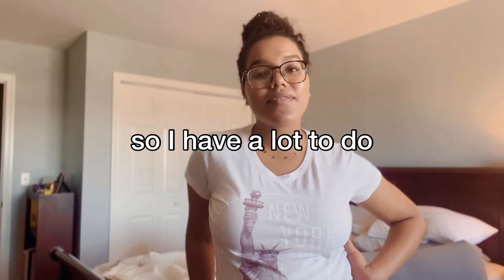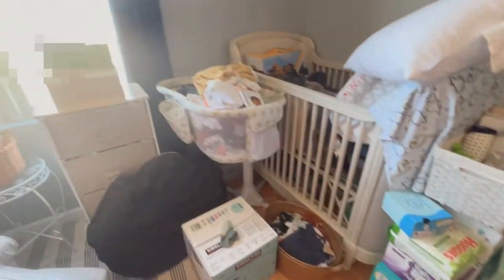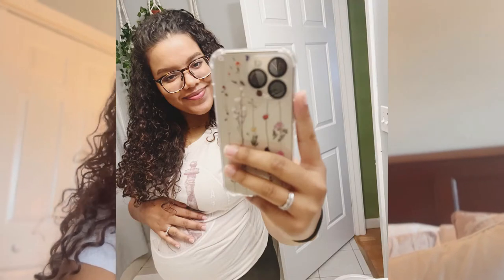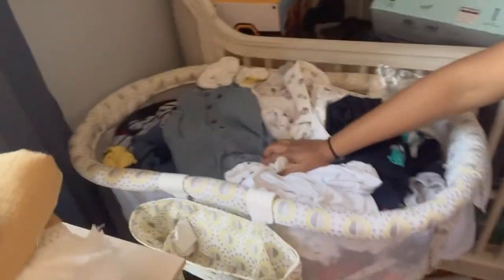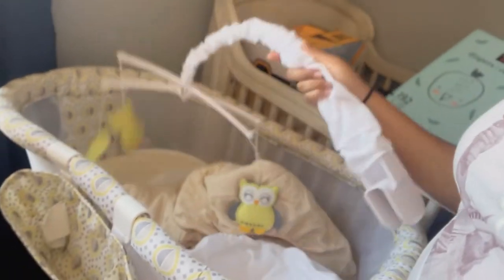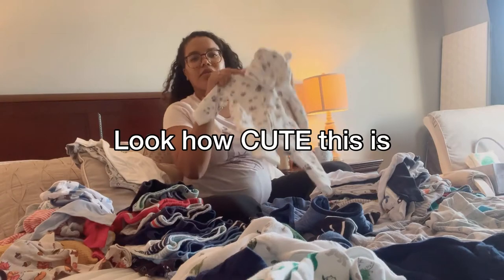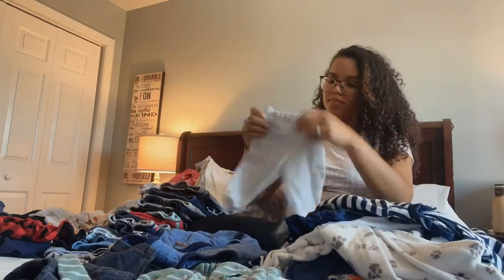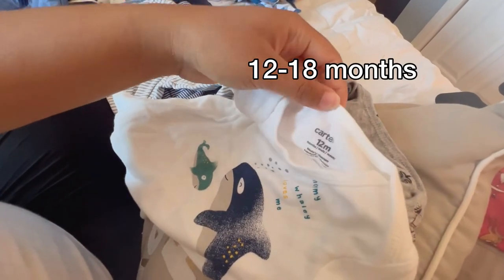NEST WITH ME 😭 | Nursery Sneak Peak, Sorting Baby Clothes, Vlogging with iPhone 13 pro!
Nest with me in this video! You'll get a nursery sneak peak, we will sort baby clothes and all while I  vlog with iPhone 13 pro! I am starting to make content once a week and will post as soon as it's ready! Love y'all so much! 😘 Here's to 1K here on youtube very soooon!

Also... HELLO Third Trimester! Check out the reels on my IG feed. I am having so much fun documenting baby boy and all things motherhood! I have a whole pregnancy playlist on my channel. Check that out after this video! I will be posting another nest with me video next week! 💛💛💛💛

Products Mentioned in Haul:
➭ Hatch Sound Machine
➭ Portable Sound Machine

➭ Diaper Caddy
➭ Water Wipes
➭ Pampers
➭ Pampers (Sensitive)

➭ Sippy Cups
➭ Infant Bibs
➭ Cleaning Brush Set
➭ Dr. Browns Bottles
➭ Drying Rack
➭ Comotomo Bottles
➭ Feeding Set
➭ Phillips Advent Bottles
➭ Burp Cloths (totally forgot to mention)

➭ Bath Support Tub
➭ Hooded Towels
➭ Windi Gas Colic Reliever
➭ Nail Clippers
➭ Aquaphor
➭ Finger ToothBrush
➭ Pacifier Clips

➭ Storage Organizer
➭ Storage Bins

➭ Pack and Play

➭ Books we love (English)
Jesus Story Bible

My First Bible Stories

Amor de pelo (Spanish Edition)

When God Made You

➭ Bilingual Books
Buenos Dias, Bebe!